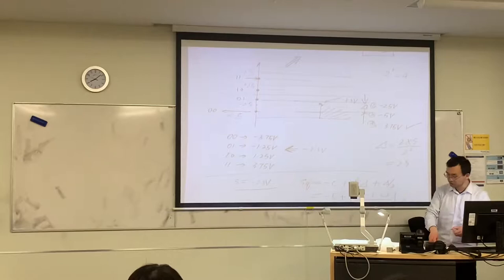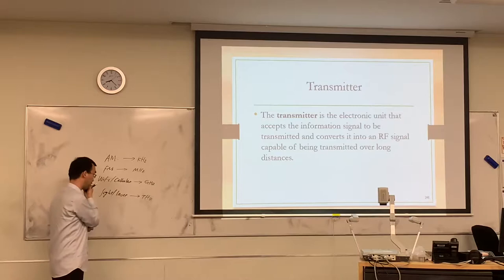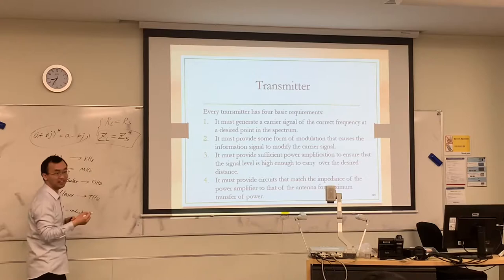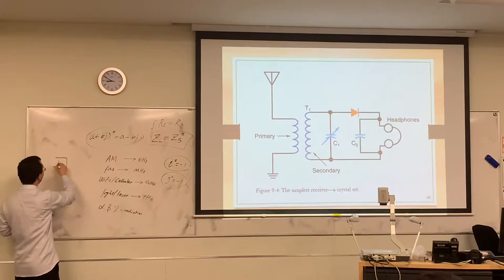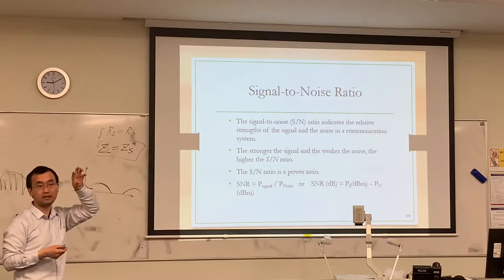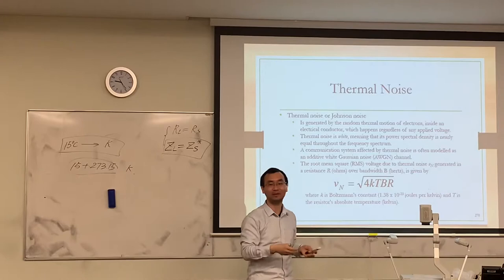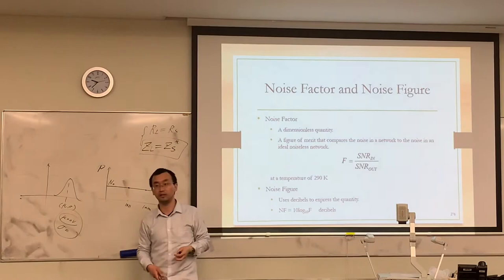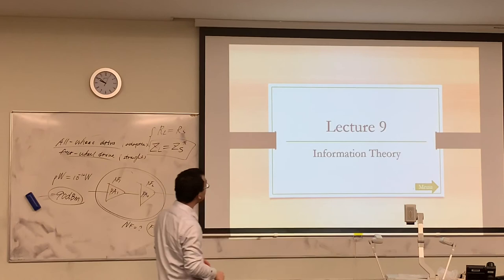Lecture 8: Transmitter and Receiver and Noise [Dr. Jack - AUT]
Lecture 8 in Communication systems

Title: Transmitter and Receiver and Noise

Lecturer: Dr. Jack

University: Auckland University of Technology